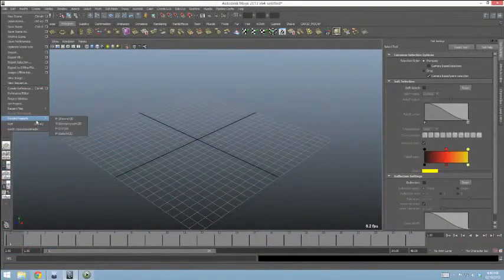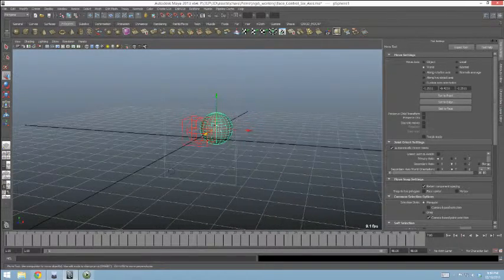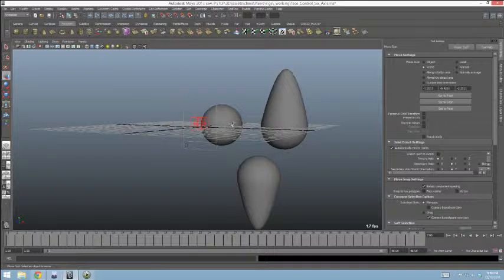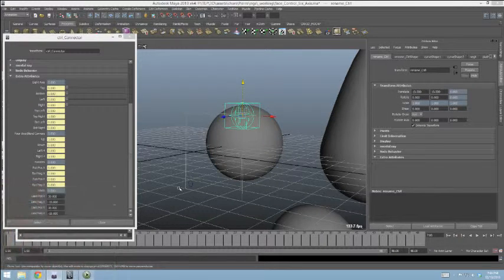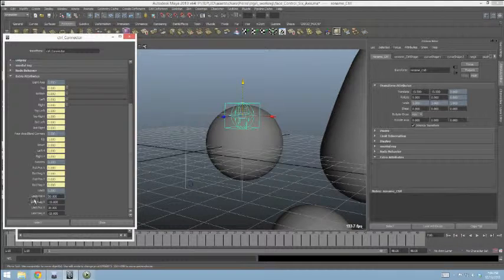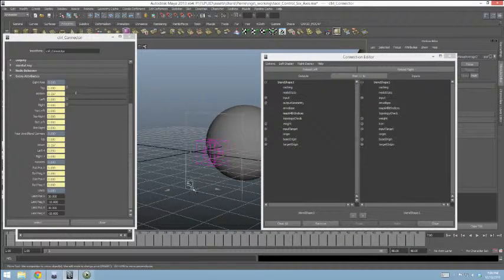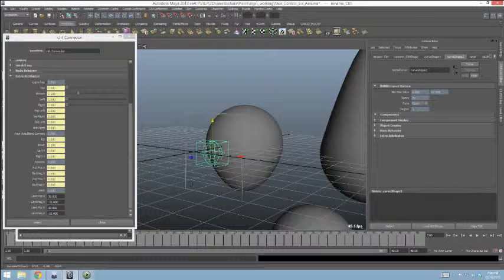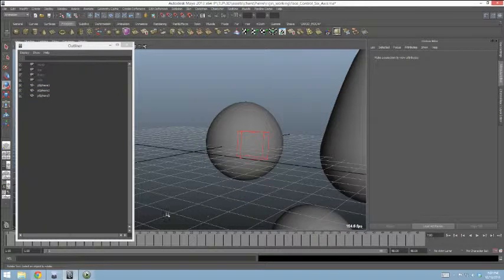Cool Animation Toys - Ask Videomail 12/16/13